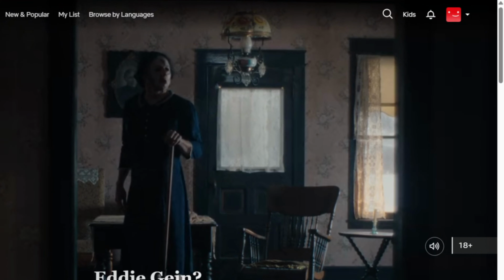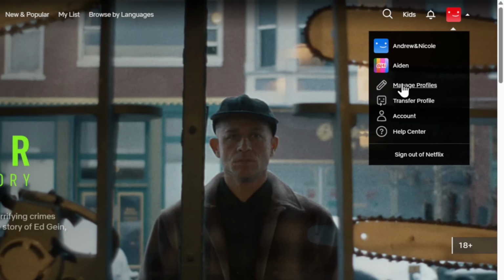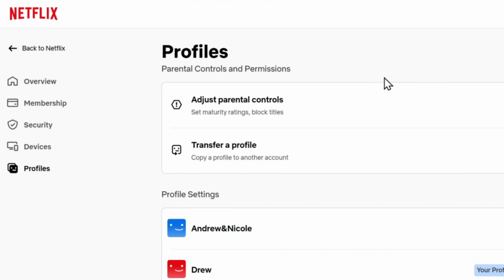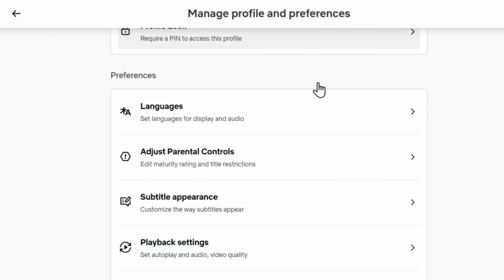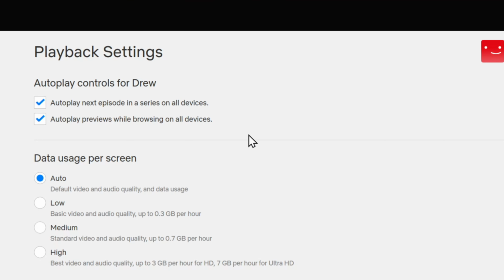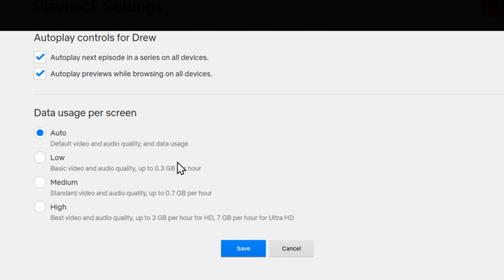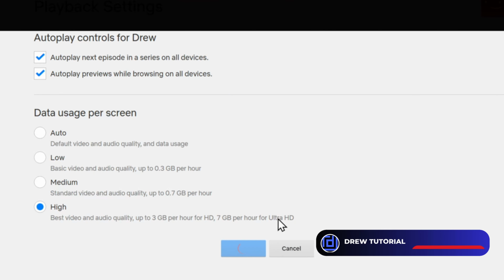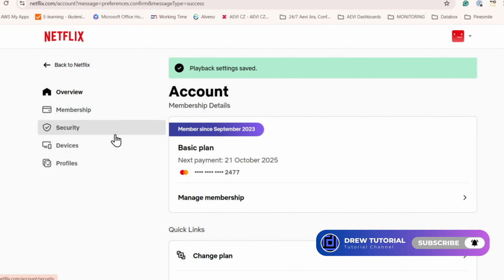How to Get the Best Video Quality on Netflix (2026 Guide) | Watch in HD, Full HD & 4K Ultra HD!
Want your Netflix movies and shows to look crystal clear? 🎥✨
In this step-by-step 2026 Netflix tutorial, I’ll show you how to get the best video quality on Netflix — whether you’re streaming on your phone, laptop, Smart TV, or tablet.

In this video, you’ll learn:
✅ How to adjust Netflix playback settings for Full HD and 4K Ultra HD
✅ How your internet speed affects video quality
✅ How to check if your Netflix plan supports 4K streaming
✅ Bonus: How to fix buffering and blurry video issues instantly

Perfect for Netflix users who want sharper picture quality, smoother playback, and the ultimate viewing experience at home or on the go!

💡 Pro Tip: Stay till the end for a bonus tip on how to optimize your Wi-Fi and device settings for maximum streaming quality — no lag, no blur!